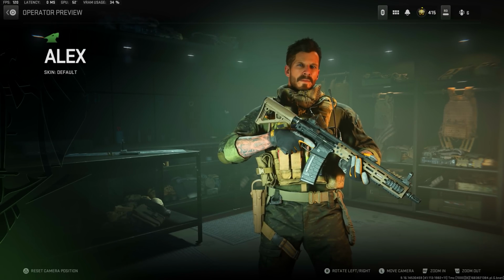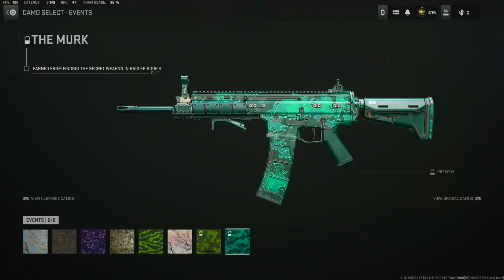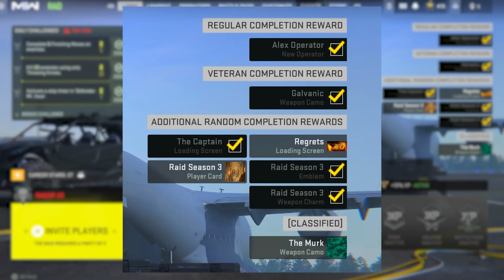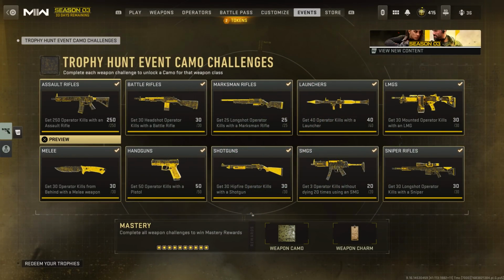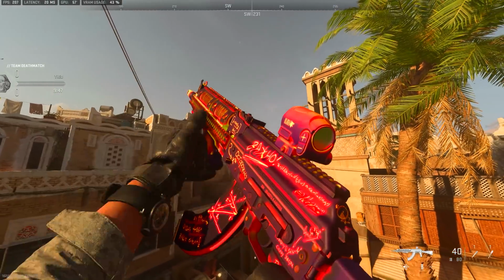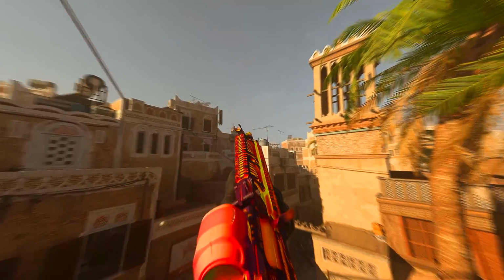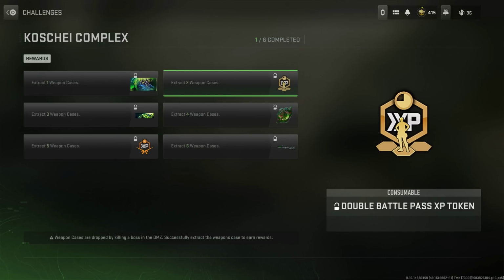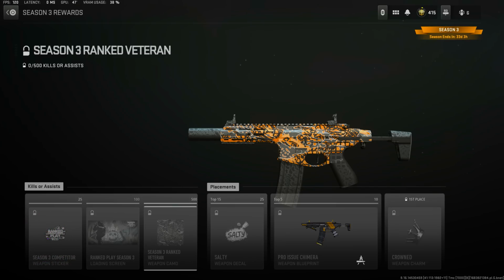Modern Warfare 2: The 19 FREE & Exclusive Camos, Blueprints & More Rewards in Season 3 Reloaded...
Season 3 brought with it a surprising lot to do, I don't mean that in the way of like new maps or weapons to rank up, because in that aspect it's minimal at best, but when it comes to side quests, grind worthy items, we've got a handful of items that can keep you busy if you like going for camos, blueprints or more, you've got a lot to go for. Today we're running down the exclusive rewards of Season 3 Reloaded in Modern Warfare 2, Warzone 2 and DMZ so as we go along, drop your thoughts below, do you like any of these in particular? Do you plan on going for any or do you perhaps already have some of these unlocked? Let me know below but if you enjoy the video, do me a favor and drop a like on it and if you're new to the channel, consider subscribing to stay up date with all things Modern Warfare 2, Warzone 2 as well as DMZ content with the Season 3 Reloaded update. A whole host of guides, tutorials, discussions and more still upcoming so if you're interested, I'd love to have you in the community. For now, let's jump into the Season 3 Reloaded exclusive rewards for Modern Warfare 2, Warzone 2 and DMZ...

00:00 - Intro
01:10 - All Raid Episode 3 Camos & Rewards in Season 3 Reloaded
03:47 - The New Trophy Hunt Event Camo Rewards in Season 3 Reloaded
05:29 - The New DMZ Easter Egg "Heated Madness" Blueprint in Season 3 Reloaded
06:27 - The New DMZ Weapon Case Rewards in Season 3 Reloaded
07:26 - The New Warzone 2.0 Ranked Play Camo & Blueprint in Season 3 Reloaded
08:18 - Thanks for watching! Subscribe, like & comment!